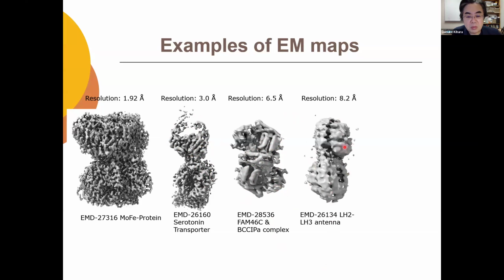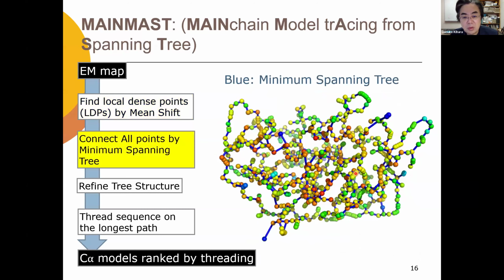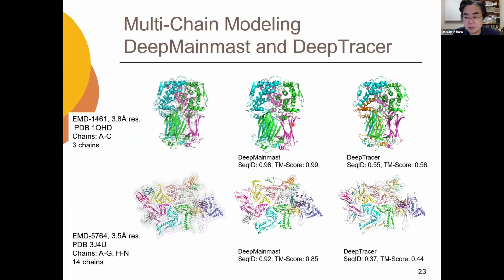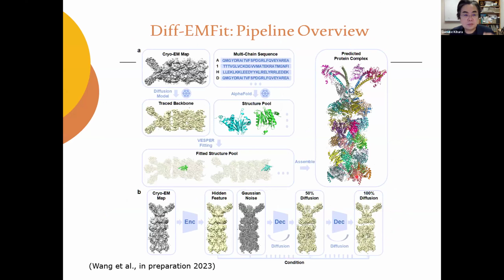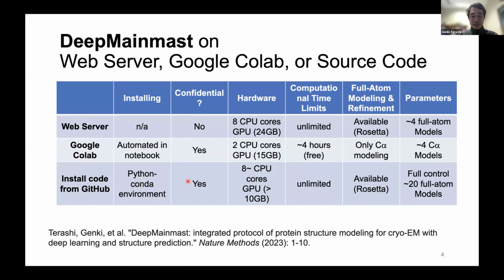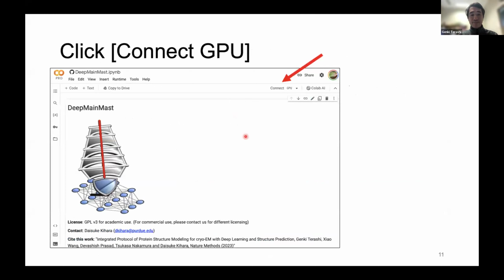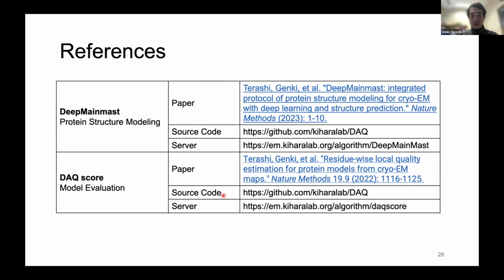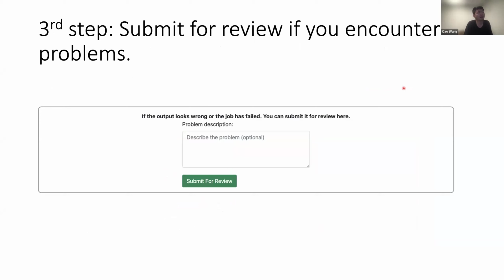Day 2 Lec 5 CryoEM Map analysis and model predictions by Prof D. Kihara; Dr. T. Genki & Dr. X. Wang